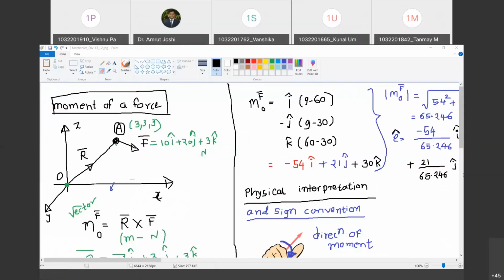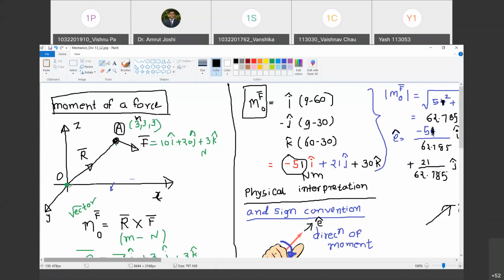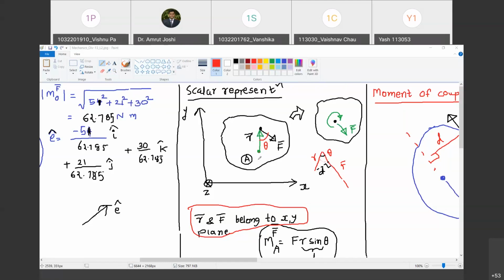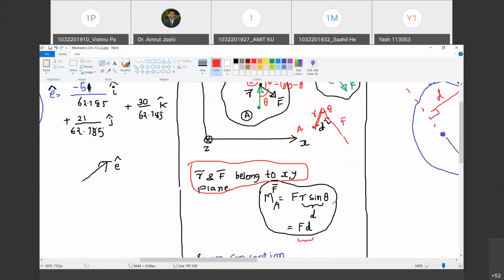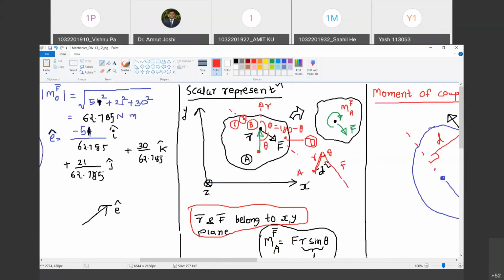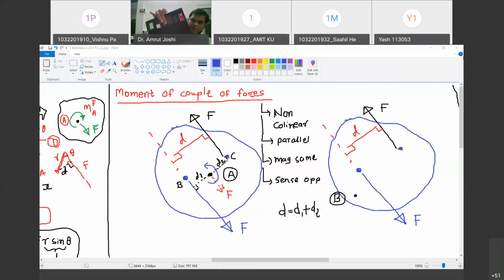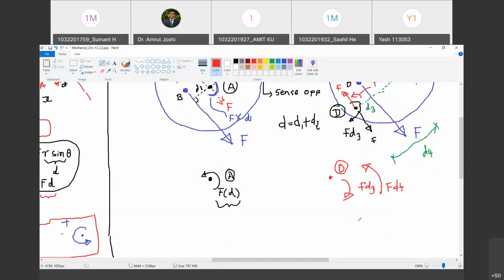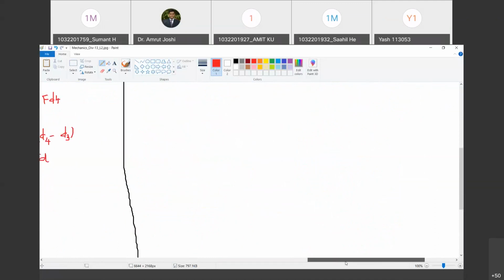L2_Mechanics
Moment of a force: (0:00)
Sign convention and physical interpretation: (3:02)
Scalar representation of moment of a force: (14:30)
Moment of couple of forces: (33:59)
End of session: (57:26)